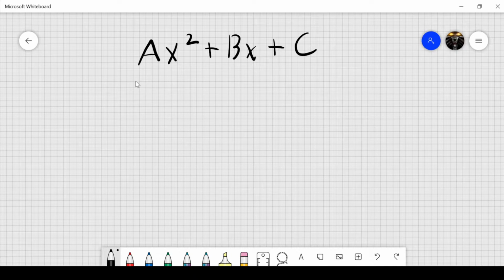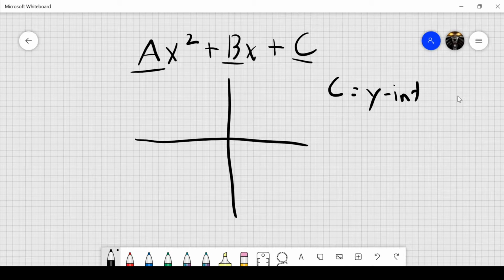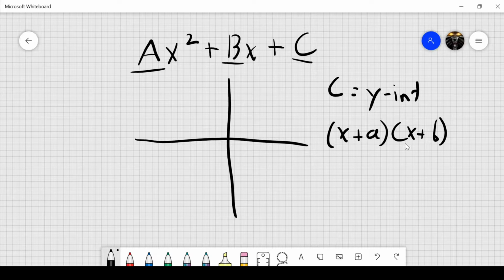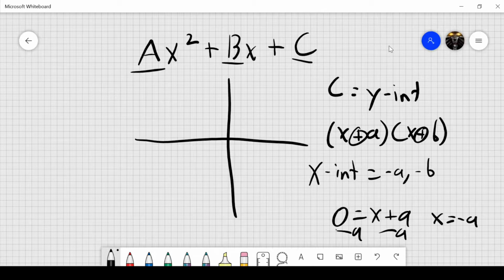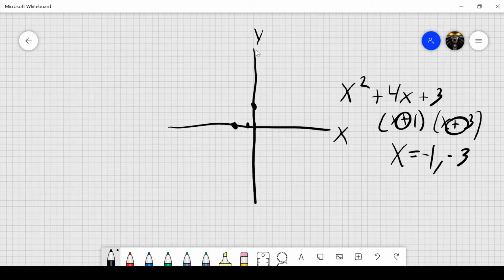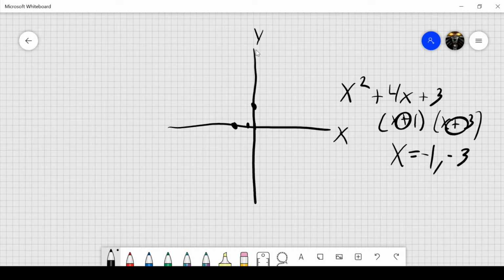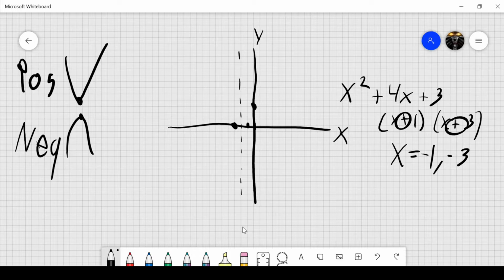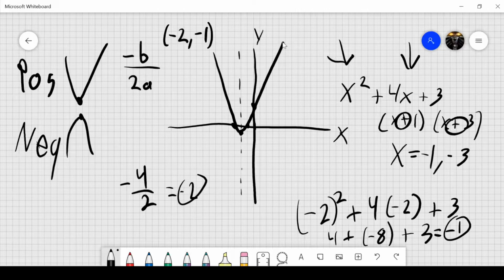Parabola Graphic Features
This video will walk you through how to find the graphical features of a parabolic graph.